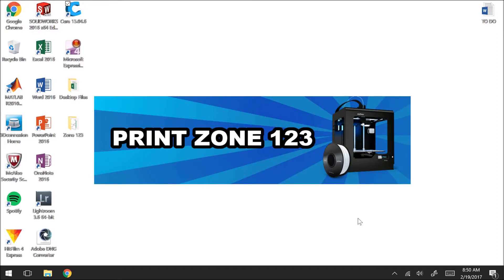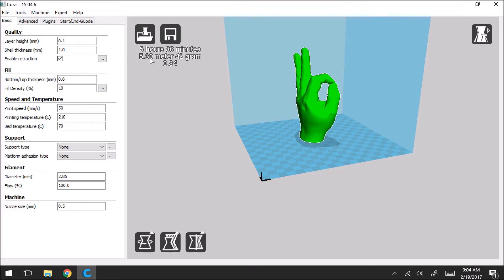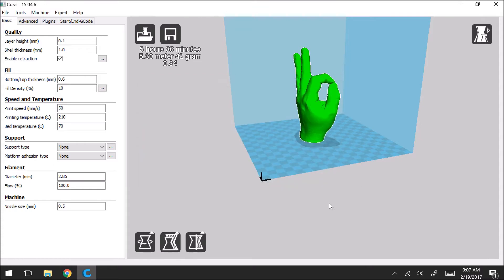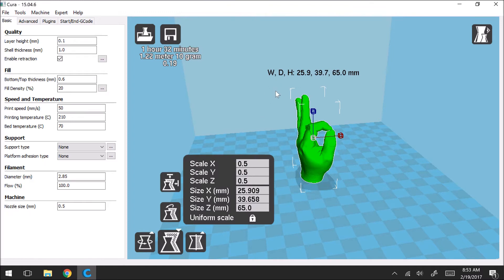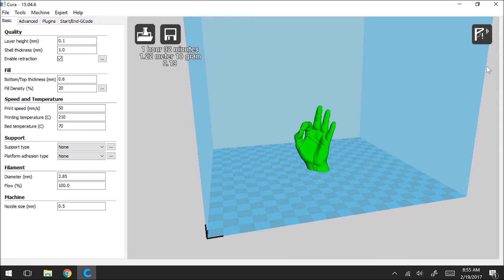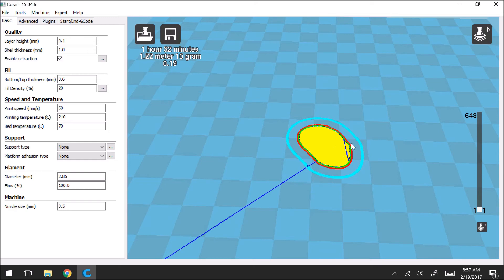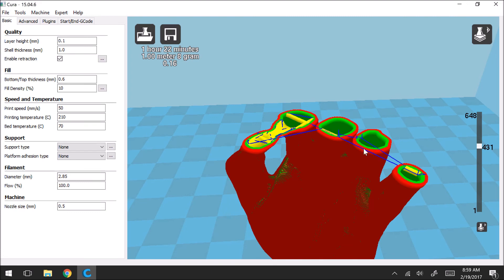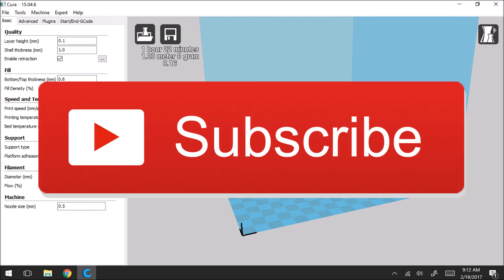Beginner Cura Tutorial 2 - How to Load, Scale, and Orient a Model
Beginner Cura Tutorial

Monoprice Maker Ultimate